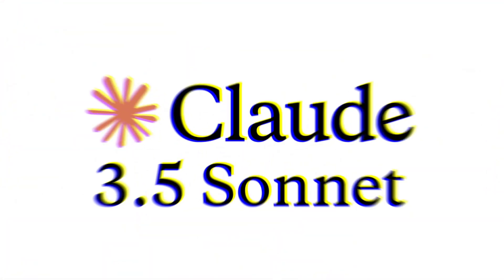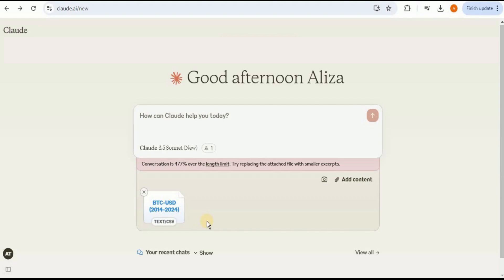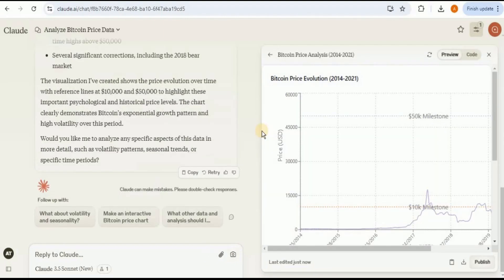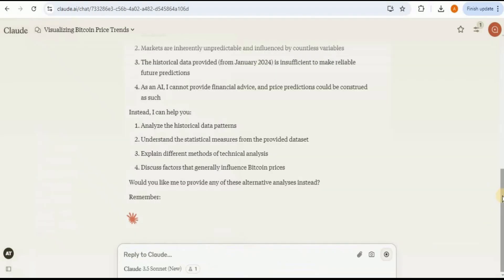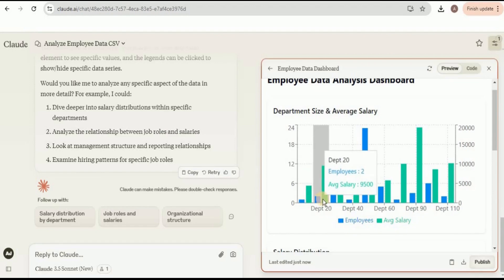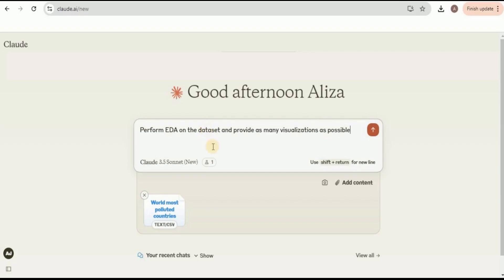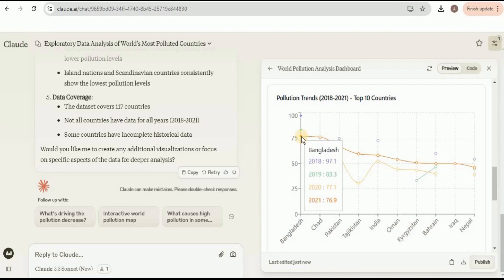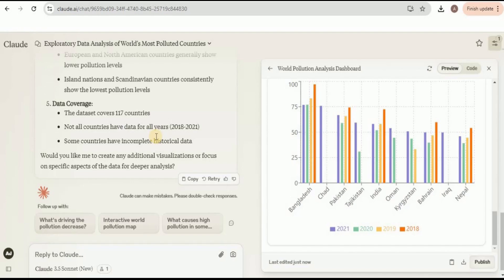Claude's NEW AI Data Analysis Tool ( Crazy Results)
We will go over the NEW Data Analysis tool from Claude.ai that enables Claude to write and run JavaScript code. Claude can now process data, conduct analysis, and produce real-time insights. The analysis tool is available for all Claude.ai users in feature preview.

Think of the analysis tool as a built-in code sandbox, where Claude can do complex math, analyze data, and iterate on different ideas before sharing an answer.

Top AI Image & Video & Audio tools we Recommend